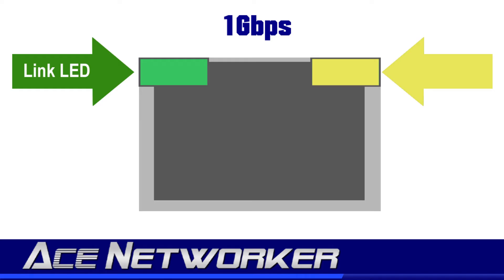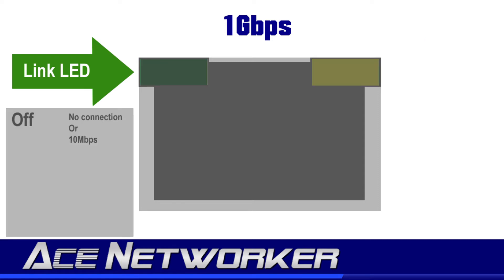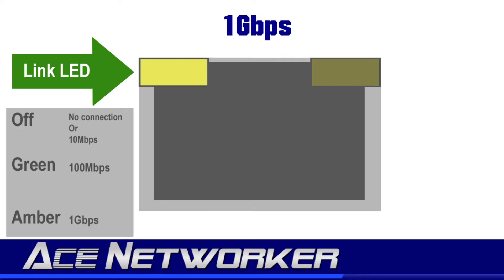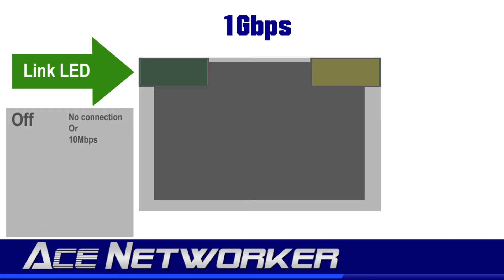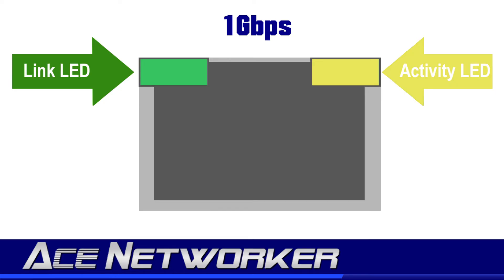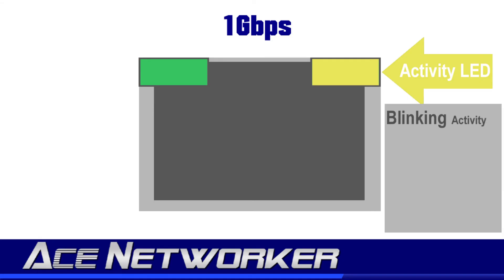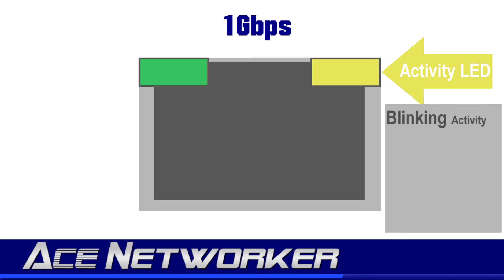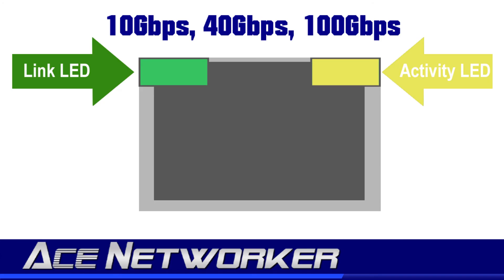Switch Port LEDs: What Do They TELL Us?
What Do the LED Lights on each physical port of a switch tell us? Is there an emergency? Do we need to be concerned?